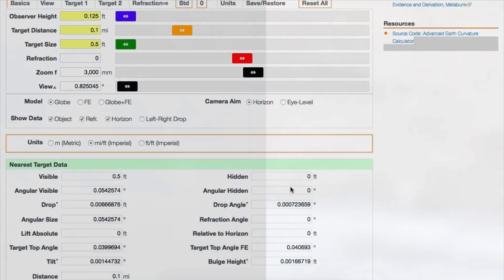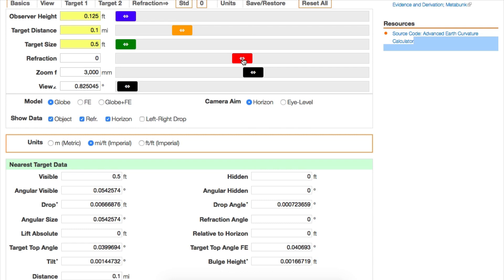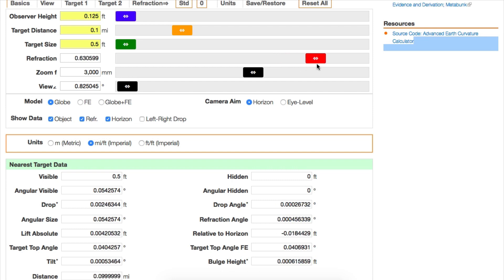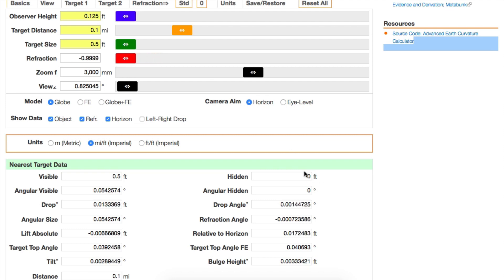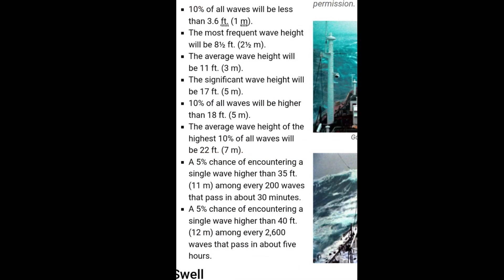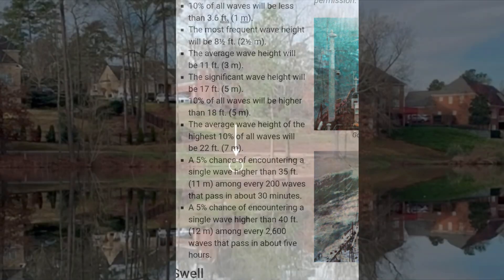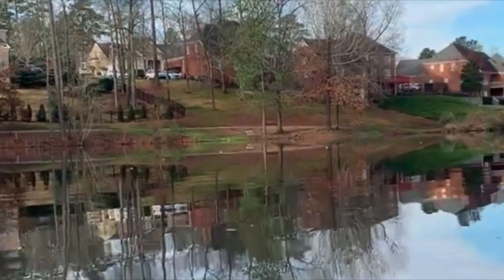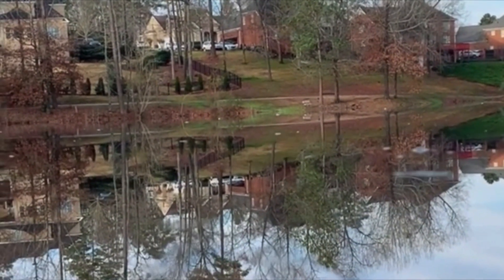Atmospheric Illusions of Curvature - Macro & Micro - A Breakdown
Observing atmospheric phenomena on a macro and micro scale - A breakdown of observations.

Music by Sky Free - Check out Sky Free on Spotify

Thanks to Wide Awake, The Plane Truth, Mathias Kp, Chris Hardy71, Scott McPeak Gaming, Chud327 & Wolfie6020 for clips.